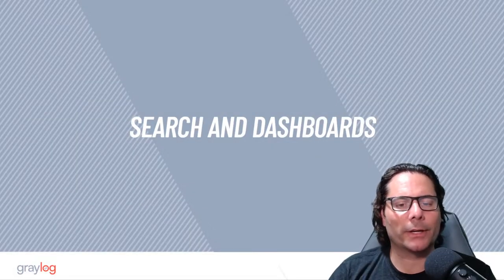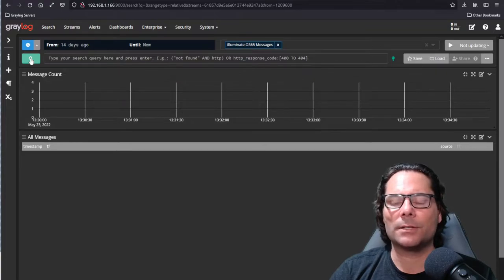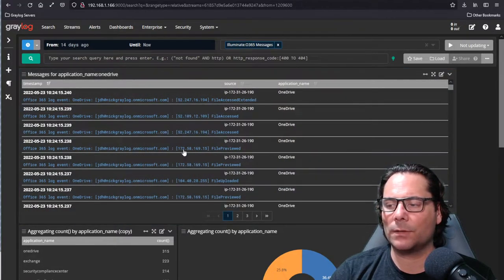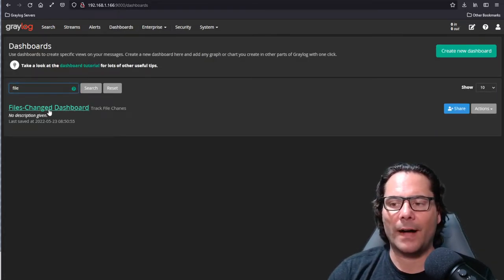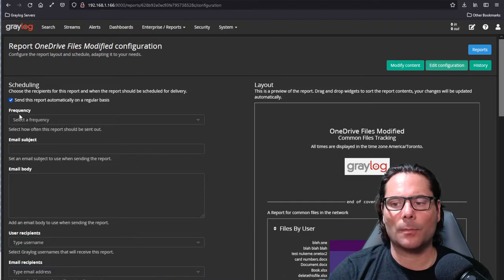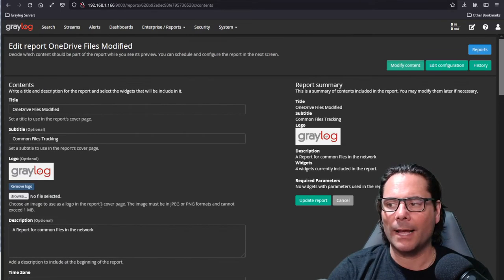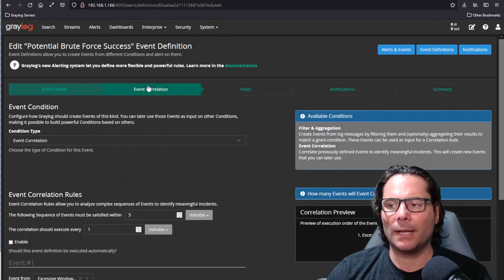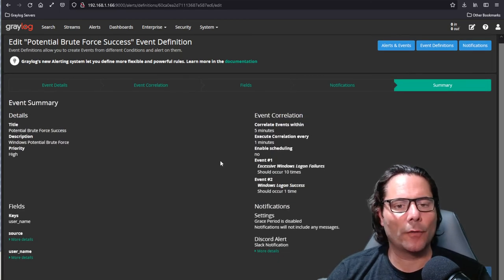Tour of Graylog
Jeff Darrington is back with a tour of the latest Graylog version.